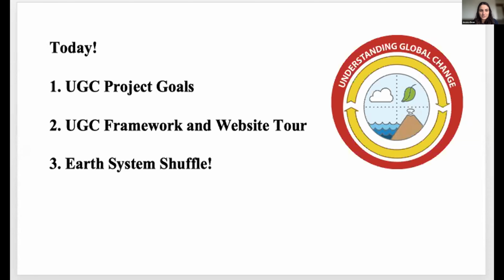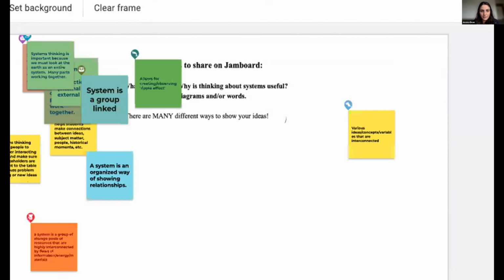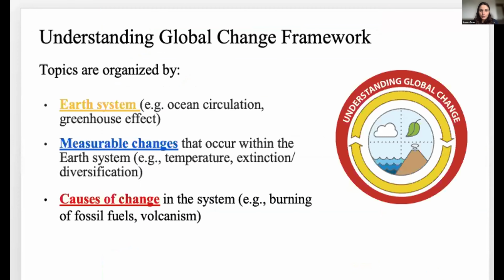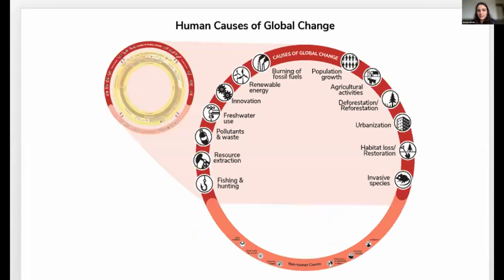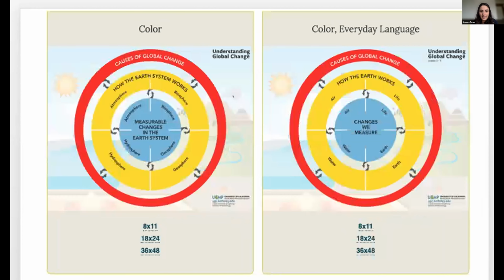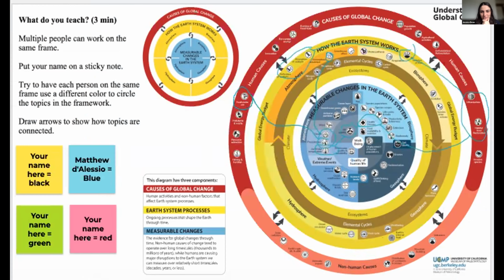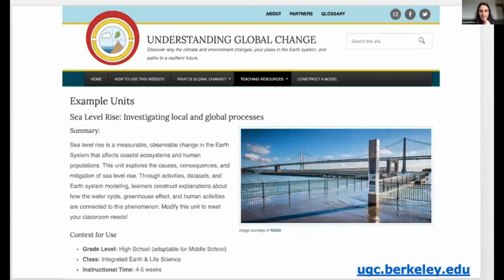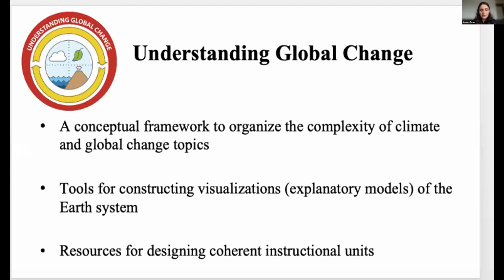Why is "If it can't be grown, it must be mined" important in your ESS classroom?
Teaching about minerals is an integral topic within the NGSS-ESS. How do you approach the importance of minerals in your classroom? Do you focus on mineral uses supporting society today? Minerals as natural resources? Integrate a quantitative twist? Through a sustainability lens? Or does teaching mineral identification without physical specimens seem an impossible task?

The website "Mineral ID: A practical online study guide" is filled with digital resources and classroom-ready activities for teaching mineral identification and much more. It became a lifeline for many teachers during the pandemic and the website continues as a supplementary resource helping teachers returning to the classroom. Access to the website is free, without registration, and deployable to a wide variety of student devices, from cellphones to Chromebooks and laptops.